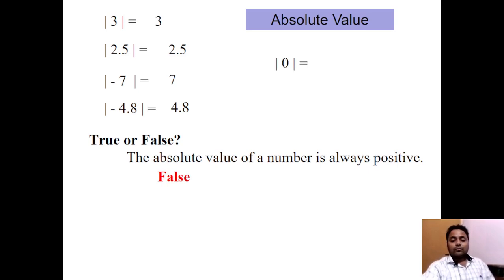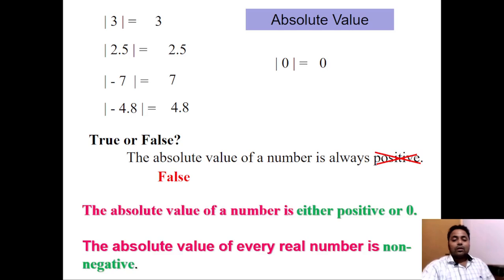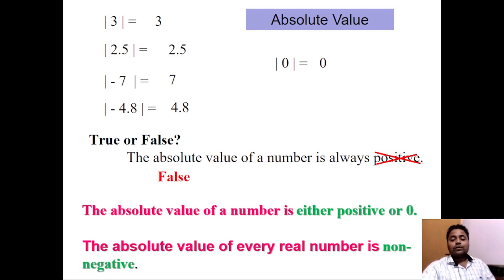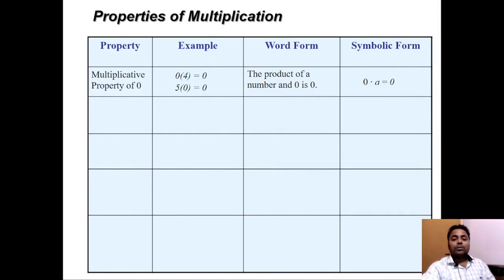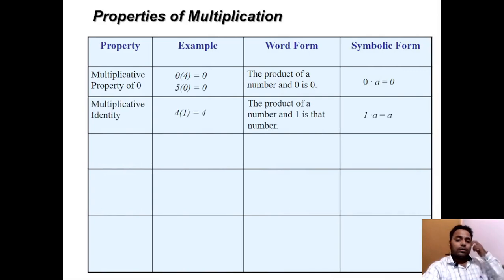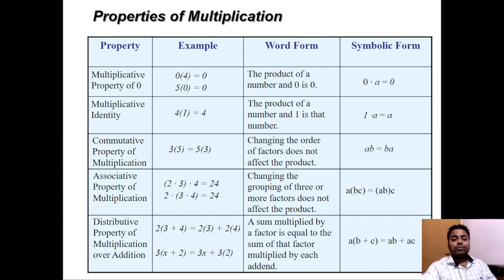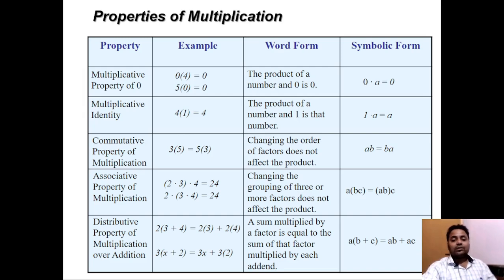A 82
ALGEBRA TOPICS